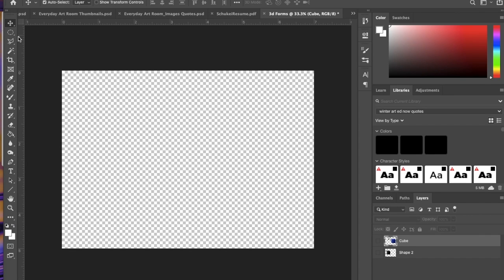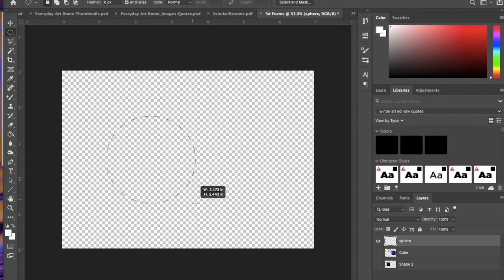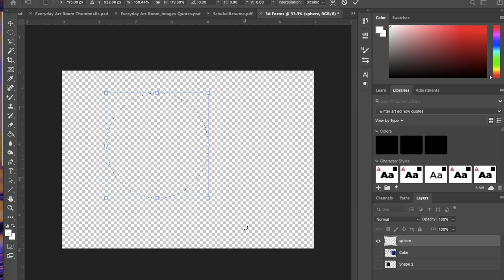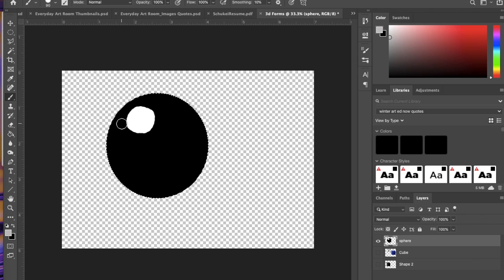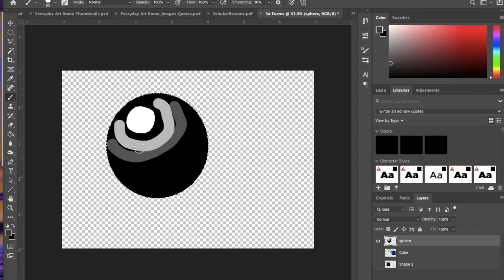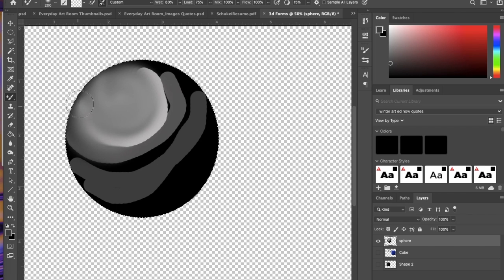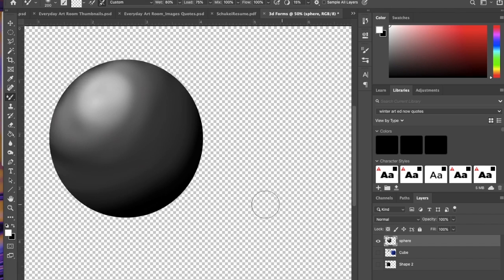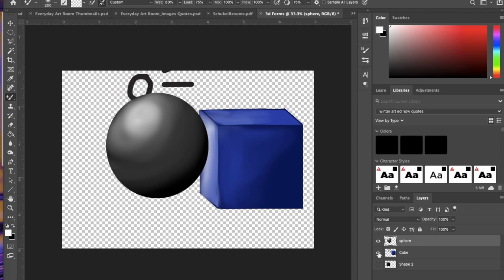3D Forms- Sphere